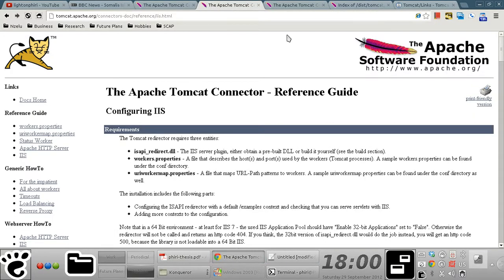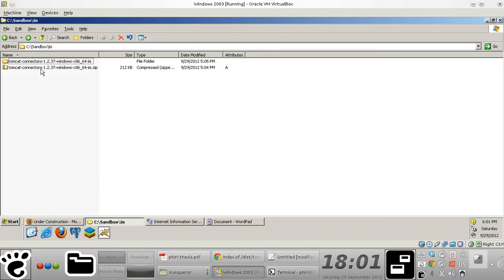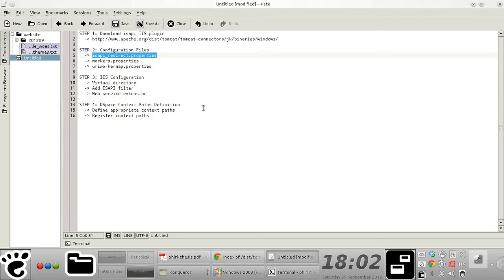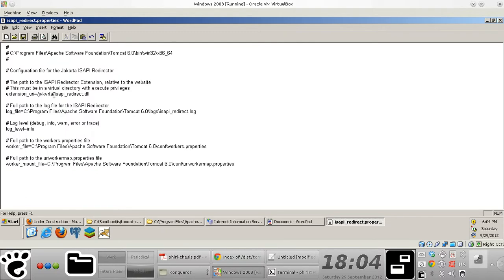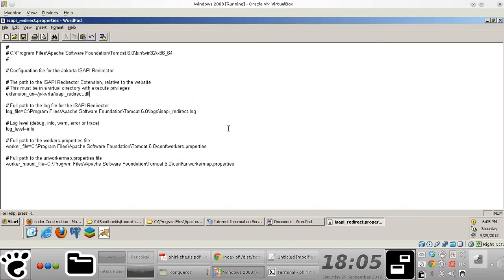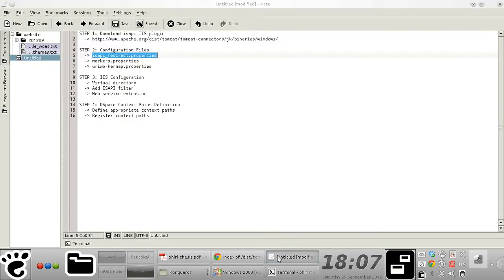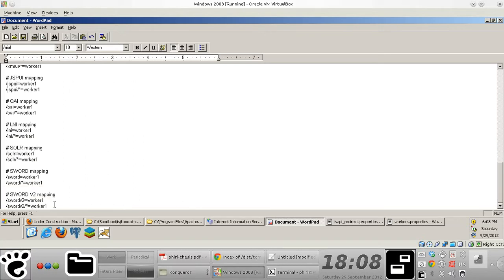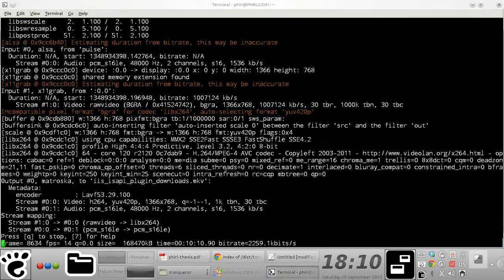DSpace via IIS - ISAPI Plugin Configuration Files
Defining configuration parameter files.  Plugins download repository is here [1]. Reference documentation are accessible here [2, 3]